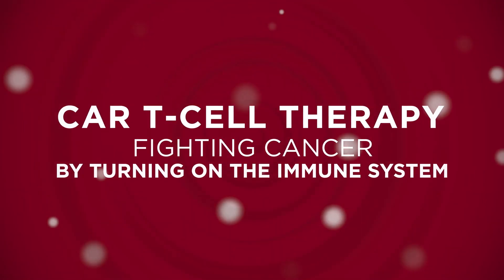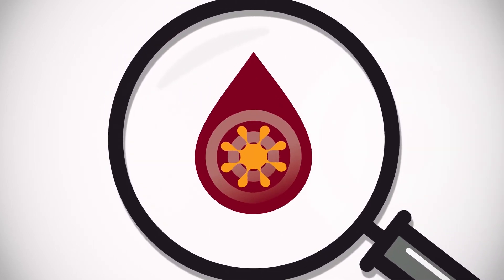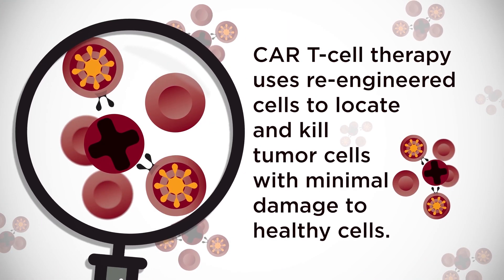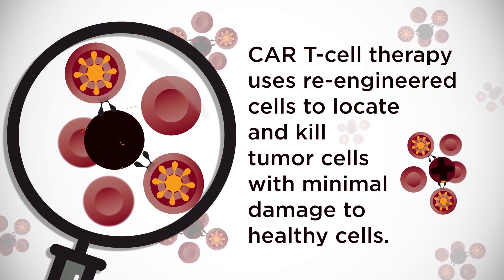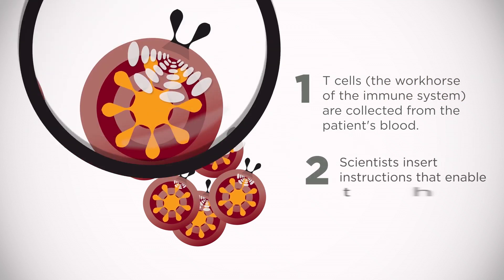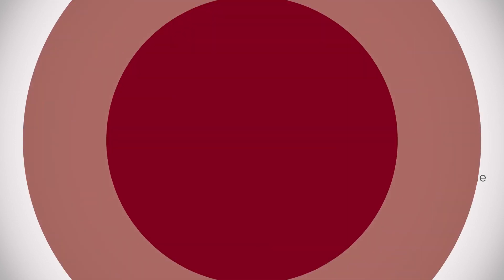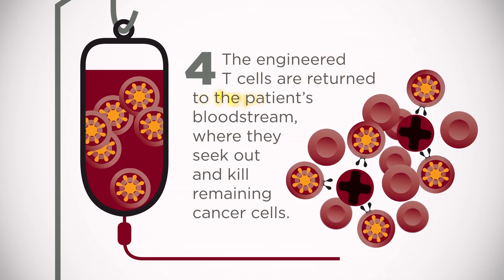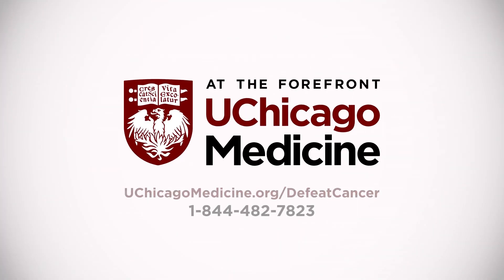How Does CAR T-cell Therapy Work?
Learn about the CAR T-cell therapy multi-step process. CAR (Chimeric Antigen Receptor) T-cell therapy is an emerging form of cancer immunotherapy, which involves supercharging a patient’s T cells to recognize and attack cancer cells.